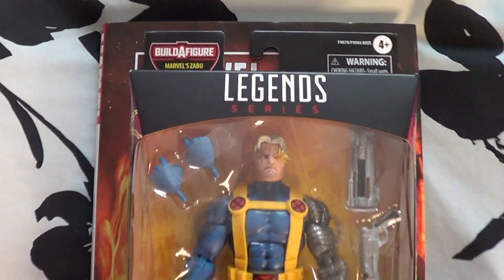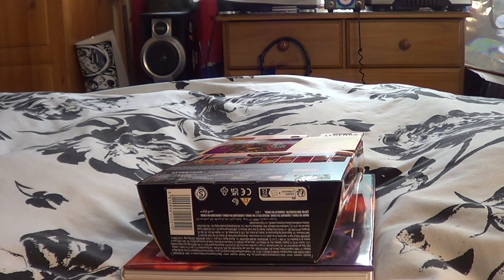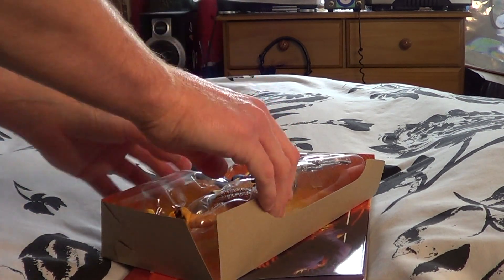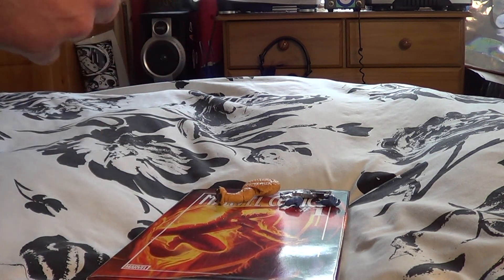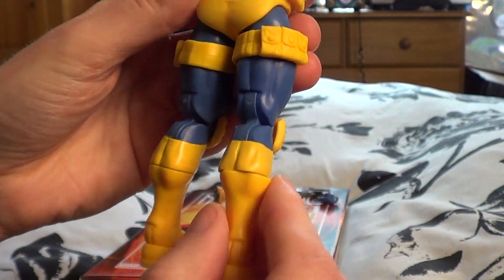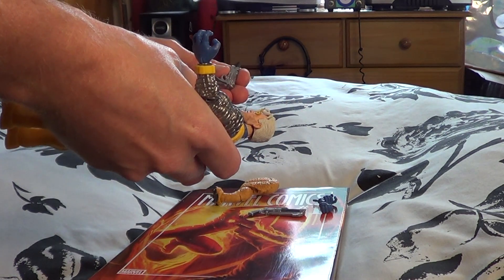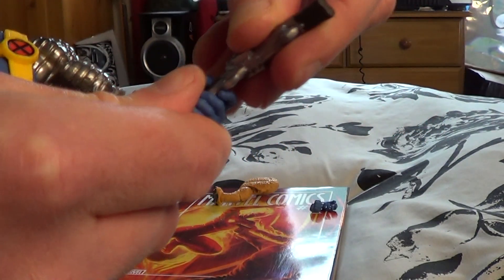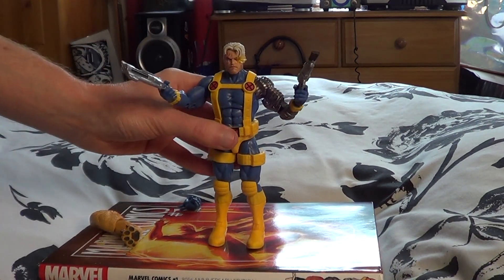Marvel Legends Cable Unboxing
I recently picked up Cable from the Hasbro online store and am excited to check him out here on the channel. Hope you enjoy the video!